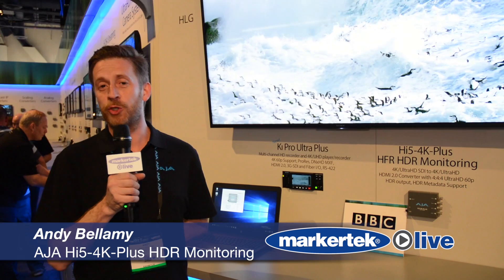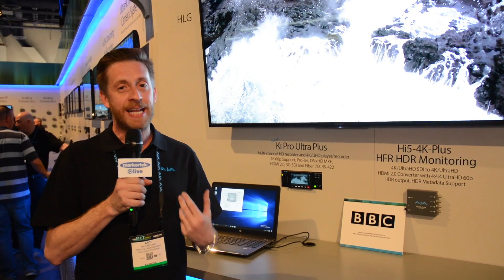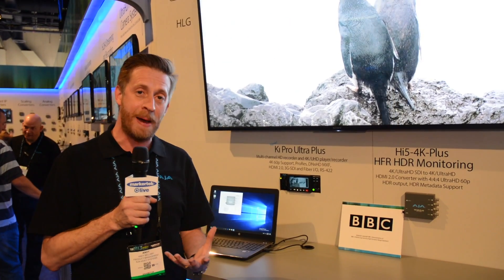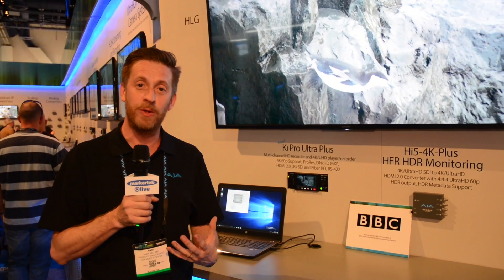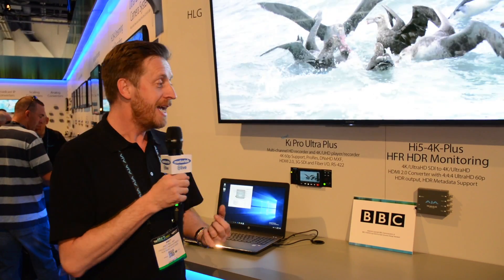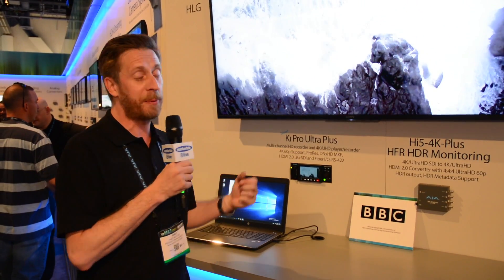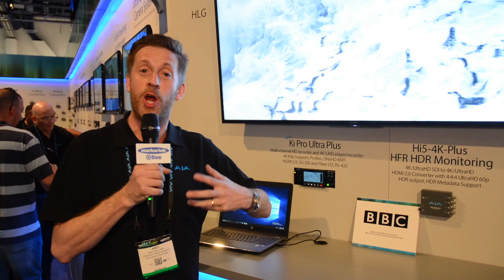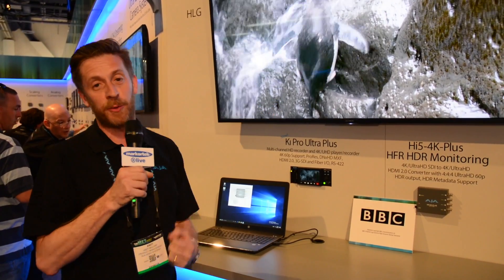Markertek at NAB Show 2017 - AJA Hi5 4K Plus HDR Monitoring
Andy from AJA talks to us about HDR and the new AJA Hi5-4K-Plus at NAB Show 2017.

AJA's Hi5-4K-Plus preserves your vision with pristine image fidelity and HFR support up to 60p for 4K/UltraHD SDI to HDMI 2.0 conversion needs. Hi5-4K-Plus provides a simple monitoring connection from professional 4K devices using Quad 3G-SDI, Quad 1.5G-SDI, or Dual 3G-SDI outputs to new displays with HDMI 2.0 inputs, for cost-effective monitoring for 4:2:2/4:4:4 60p professional workflows.

Connectivity
The latest generation of affordable 4K monitors utilize an HDMI 2.0 connection, which allows a full 4K signal to be passed over a single cable. Typical professional 4K workflows use four SDI cables to carry the full resolution image, making it difficult to incorporate these newer monitors. Hi5-4K-Plus is an easy-to-use converter that bridges the gap between these two worlds for seamless integration.

Audio
Up to 8-channels of embedded audio in the incoming SDI signal are carried through seamlessly into the HDMI output, ensuring your audio is always in sync and can be easily played back on the connected monitor.

4K and UltraHD
Typical 4K signals use a resolution of 4096x2160 pixels while UltraHD signals measure 3840x2160. This difference can prevent some monitors from being used either in full 4K workflows or in UltraHD workflows. Hi5-4K-Plus can compensate for these resolution differences, allowing UltraHD monitors to be used in 4K productions and vice versa.

Hi5-4K-Plus also supports High Frame Rate (HFR) inputs. 4K/UHD signals at 50 or 60 fps can be fed into Hi5-4K-Plus and output at up to 60p for viewing with appropriate HDMI 2.0 capable displays.

HD Support
Not every job is a 4K job. When you're not working in 4K, Hi5-4K-Plus can still be a useful tool for converting HD-SDI to HDMI. A single HD-SDI signal coming into the Hi5-4K will be sent out as an HD resolution HDMI signal, much like AJA's Hi5-3G Mini-Converter.

AJA Mini-Converters are small enough to fit behind a monitor, in the back of a rack or directly on a camera rig. A locking power connector can't accidentally pull loose and an optional P-TAP power cable allows for battery power in remote locations.